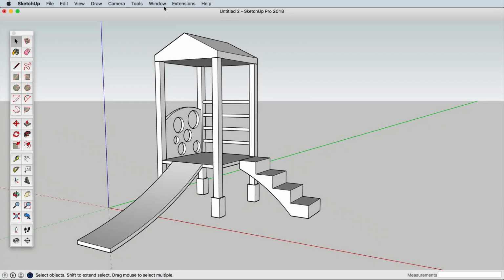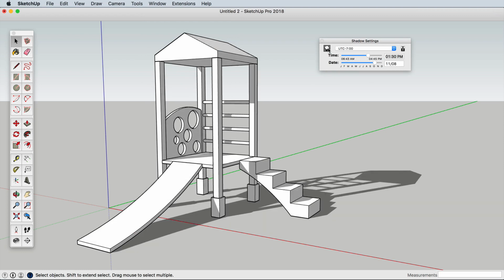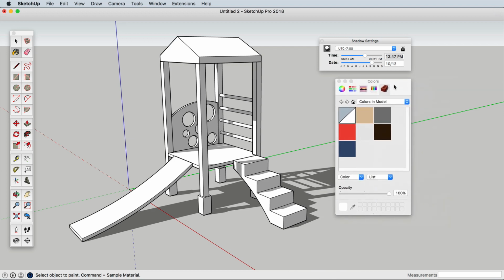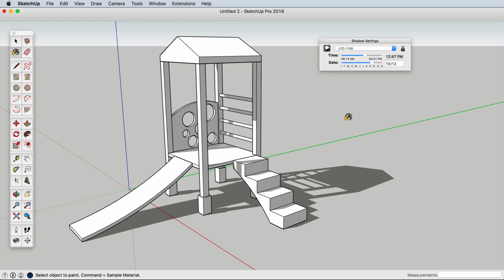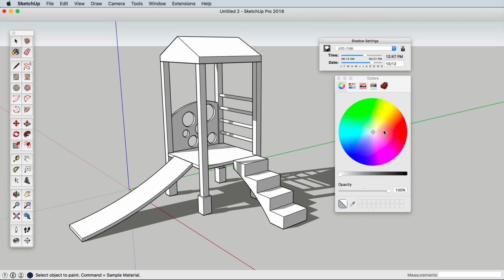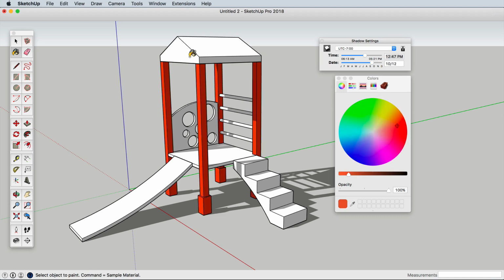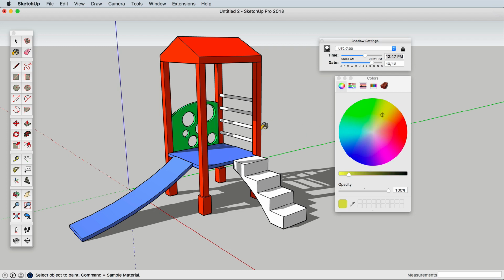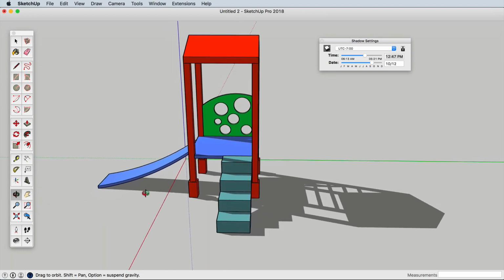SketchUp Fundamentals. Lesson 10 - Applying Color. Sketchup Free.